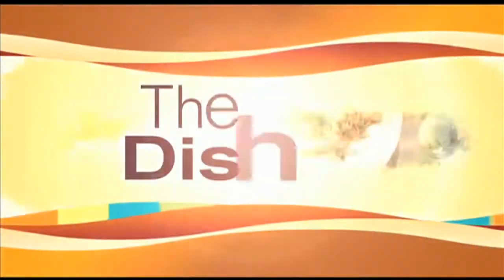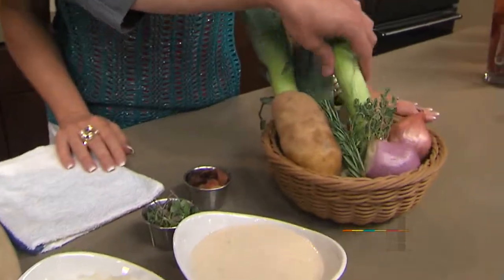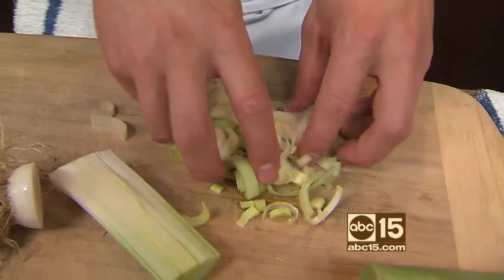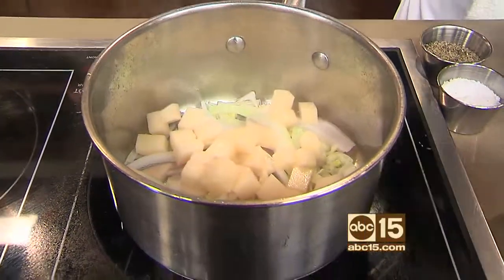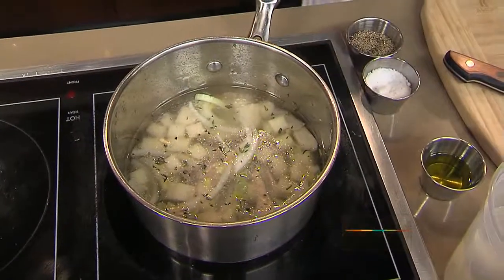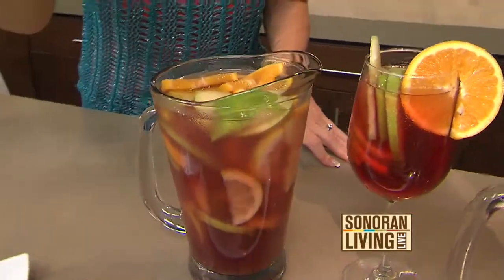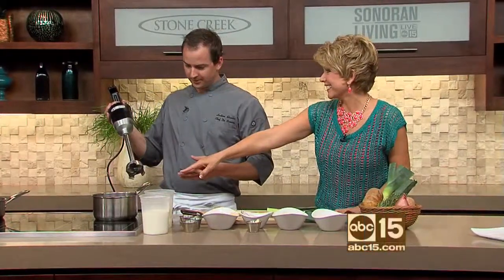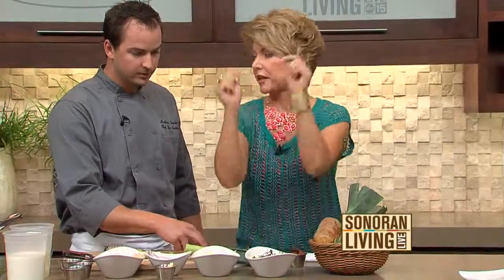Lighter summer dishes from Central Bistro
Central Bistro shows off some tasty dishes that won't weight you down.